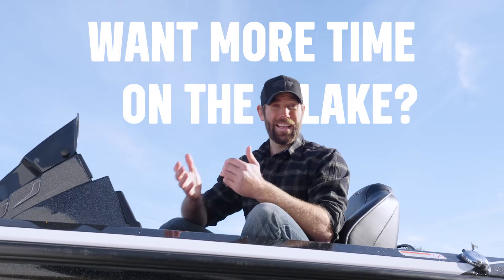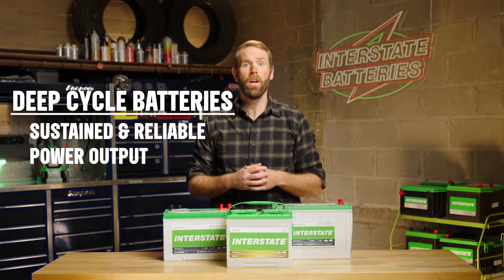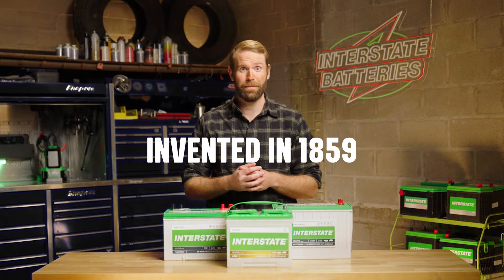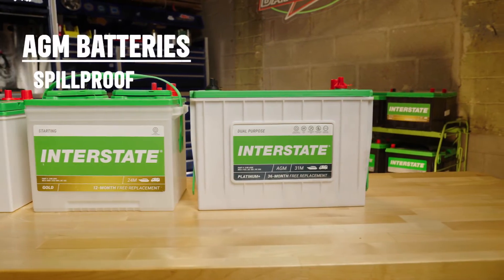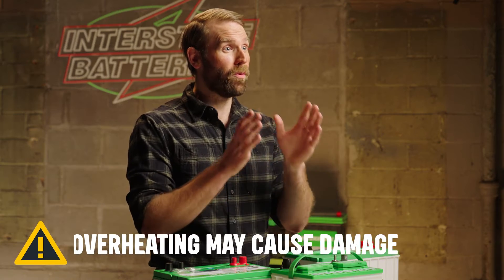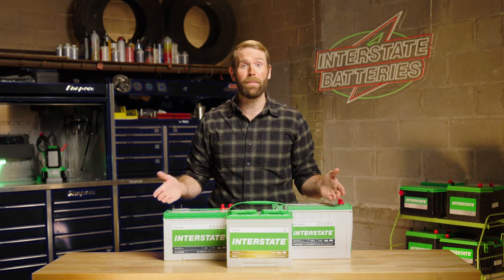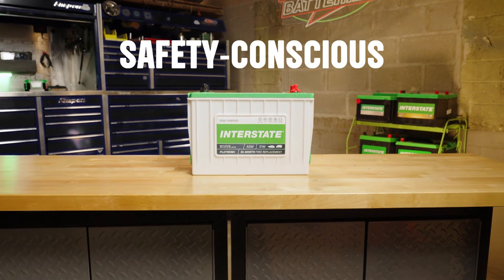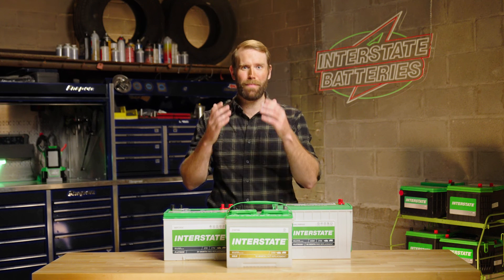How To Choose the Right Marine Battery for Your Boat | Interstate Batteries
Lithium, AGM, Gel, or Lead-Acid? Sometimes choosing the right Marine Battery for your boat can be tricky, but Interstate Batteries is here to help clear up your questions. In this video, learn the differences between major marine battery types and the pros and cons of each so you can be informed before buying a new water sport or boat battery.

Contents of this Video:

00:00 - [ Intro - What Are Marine Batteries? ]
00:20 - [ Deep Cycle Batteries for Trolling Motors ]
00:54 - [ Flooded Lead-Acid Marine Batteries ]
01:19 - [ Absorbed Glass Mat (AGM) Marine Batteries ]
01:45 - [ Gel Marine Batteries ]
02:03 - [ Lithium Marine Batteries ]
02:26 - [ Which Boat Battery is Right For You? ]